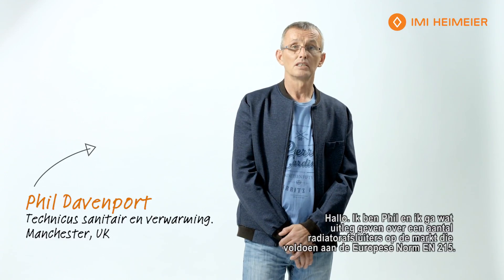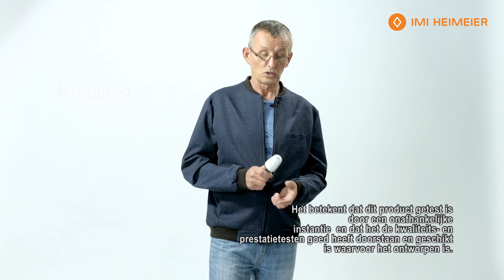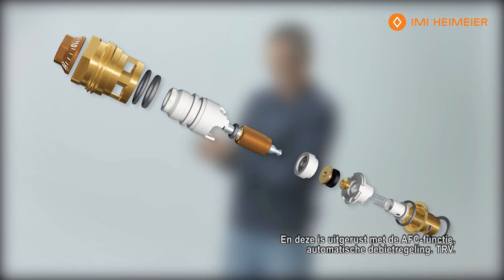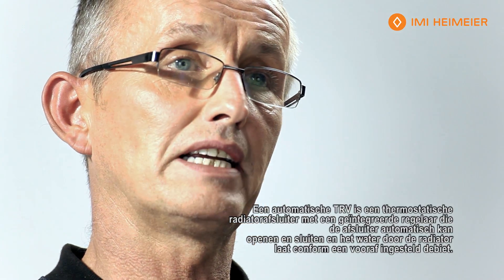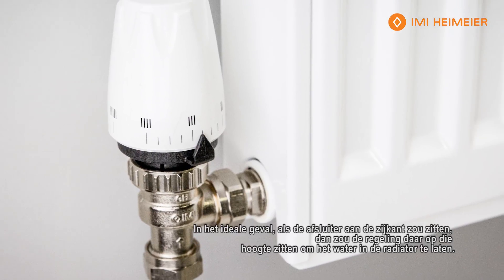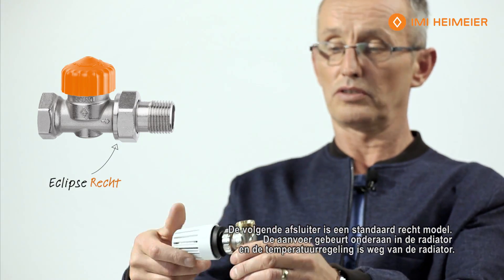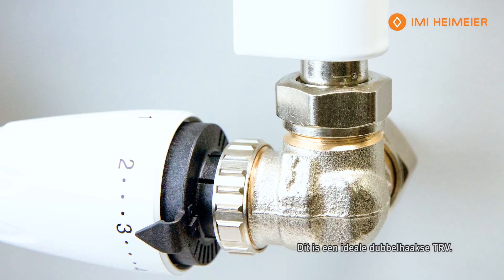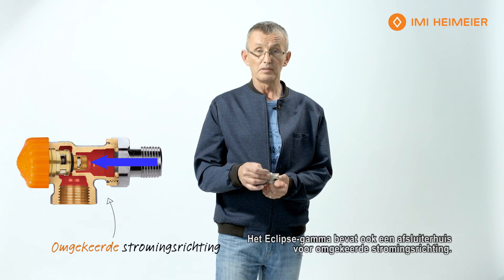Hoe kiest u de juiste thermostatische radiatorafsluiter (TRV) - IMI Hydronic Engineering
Deze video geeft een overzicht van onze TRV assortiment, leverbaar voor alle types radiatorsystemen. Eclipse, 's werelds kleinste thermostatische radiatorafsluiter, heeft ingebouwde automatische debietregeling technologie waarmee u uw CV-installatie veel sneller en gemakkelijker kunt inregelen.